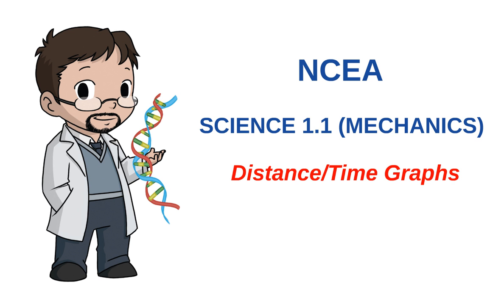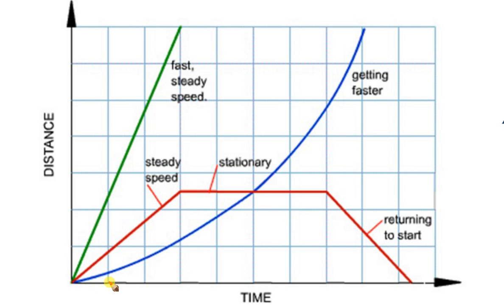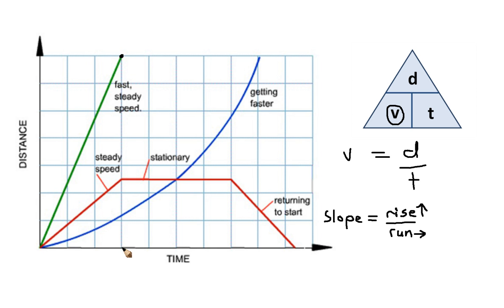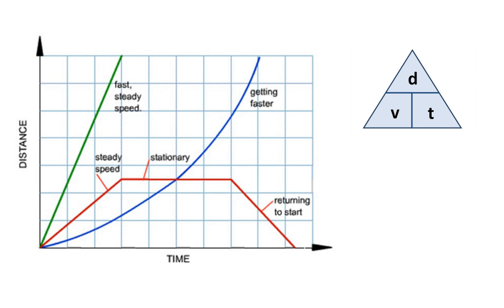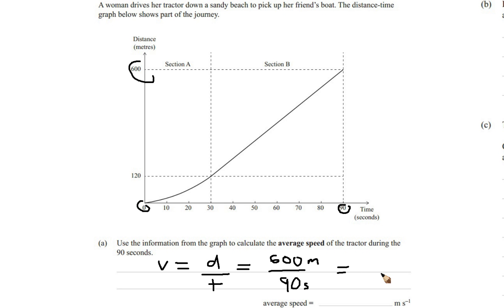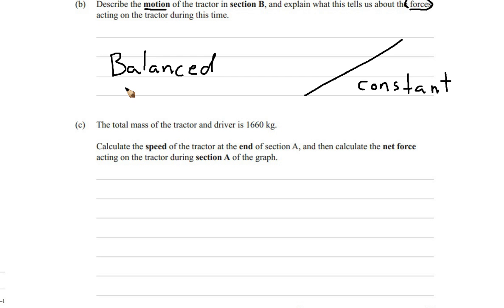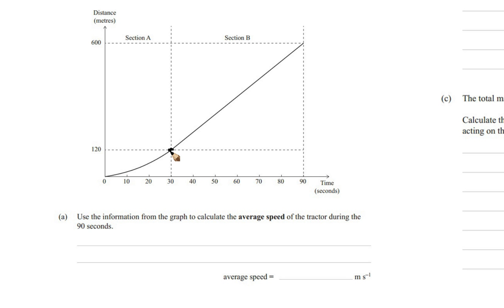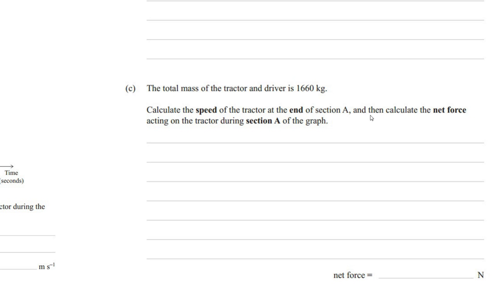NCEA Sci1.1 [Distance Time Graphs]